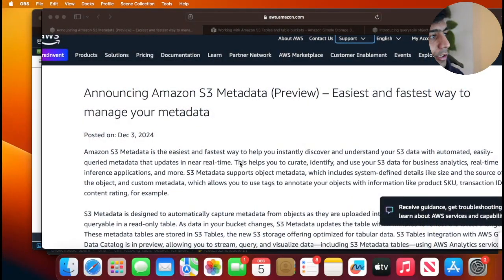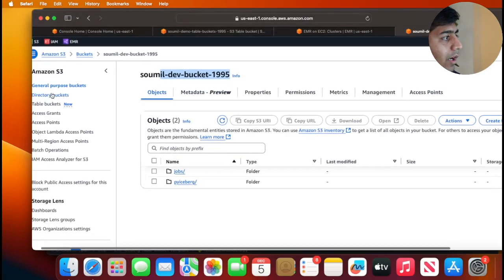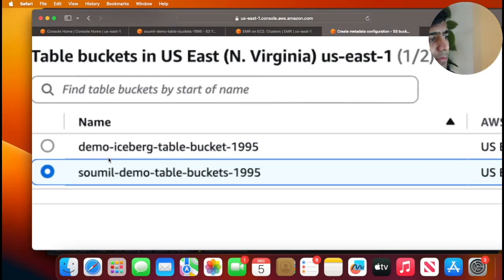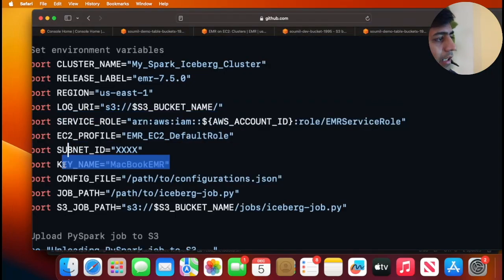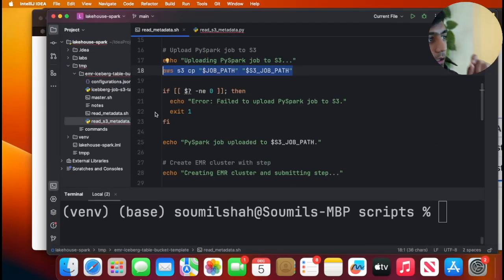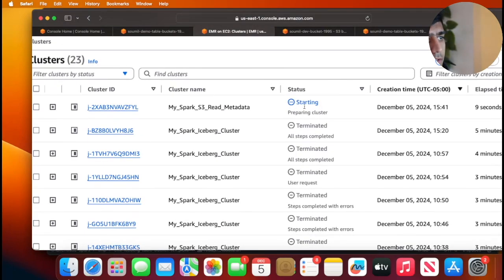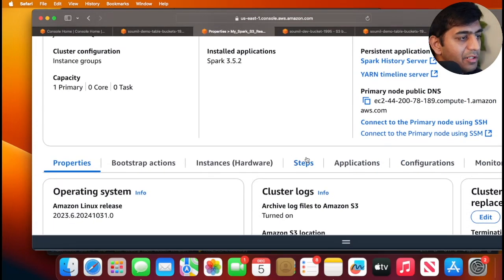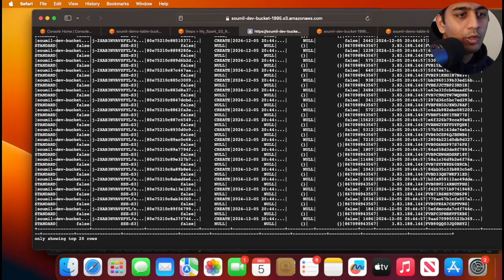How to use New Amazon S3 Metadata and Query the S3 metadata in table buckets with EMR Spark 7 5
How to use New Amazon S3 Metadata  and Query the metadata in tablebuckets with EMR Spark 7.5